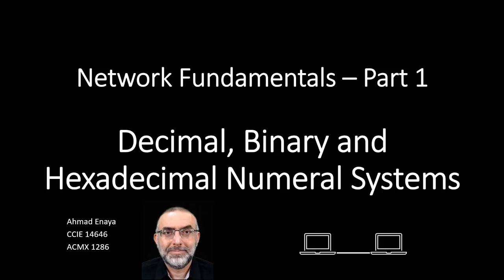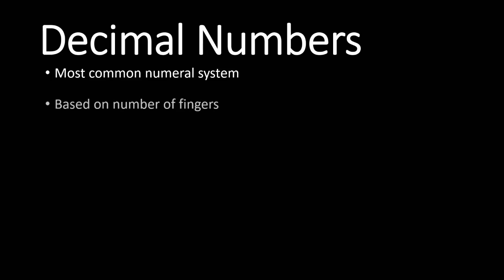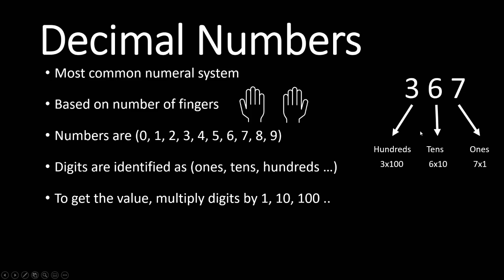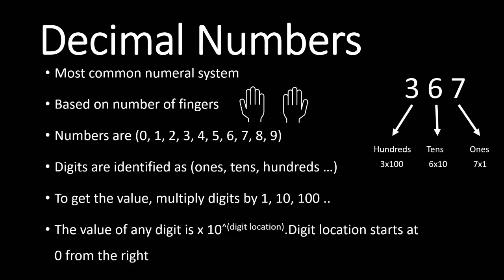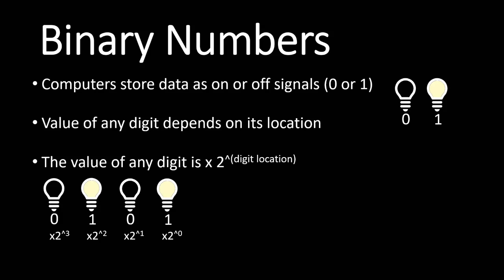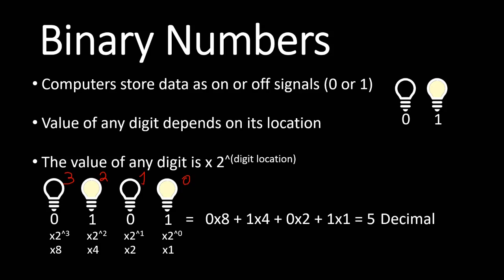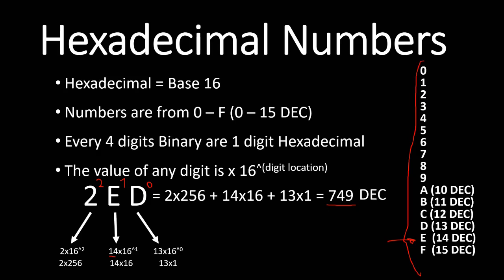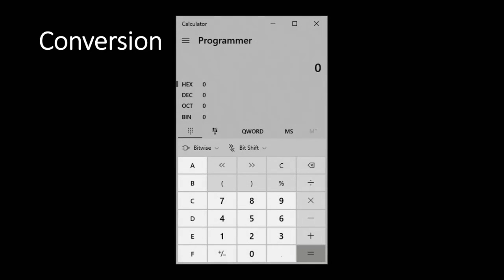Decimal, Binary and Hexadecimal Numeral Systems. Network Fundamentals Part 1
In this video I discus different numbering systems related to Computer Networks like Decimal, Binary and Hexadecimal Numeral Systems.